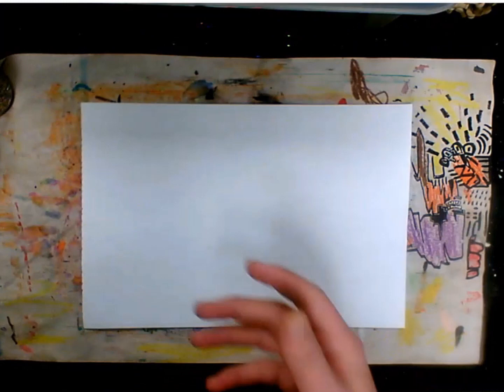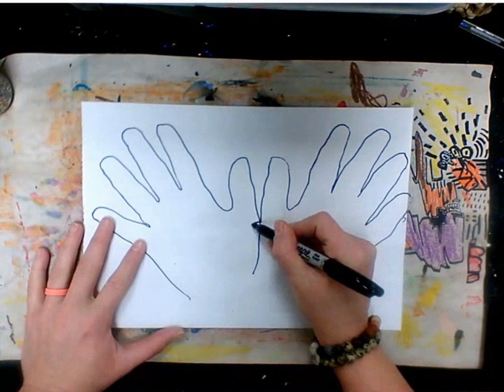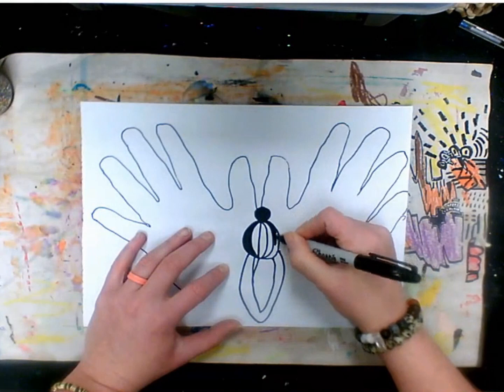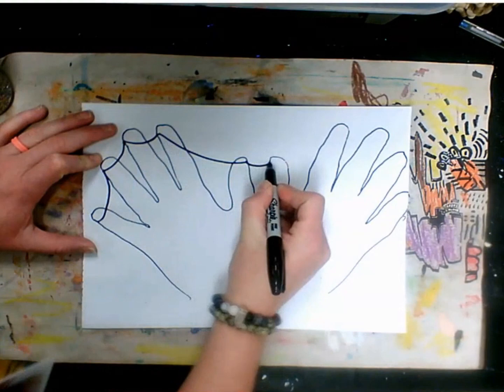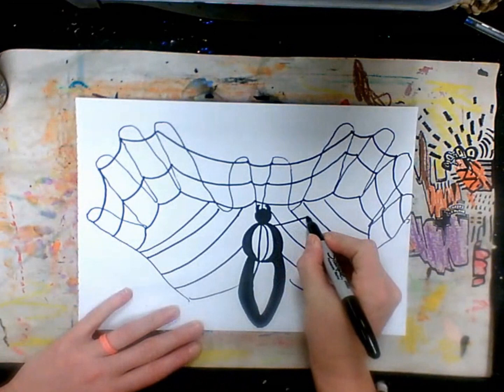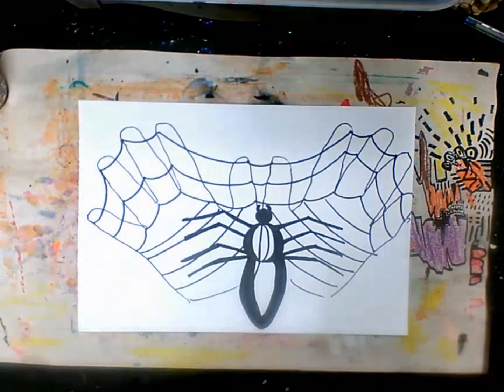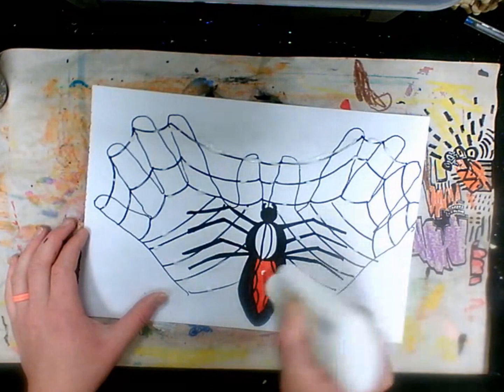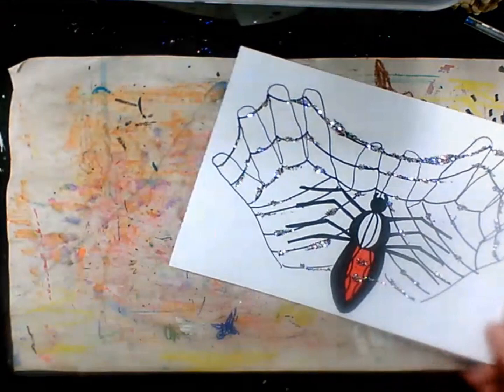Spider Web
What you will need:
Black Marker
Red Marker
Paper
Glitter and Glue if you have some